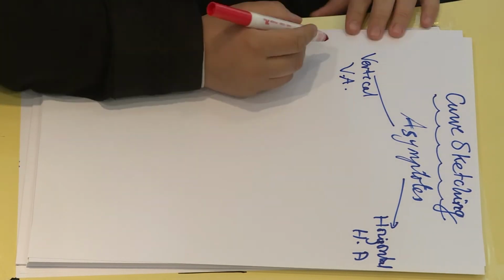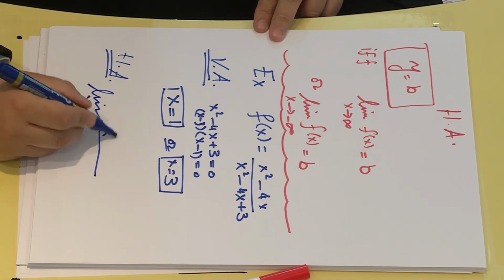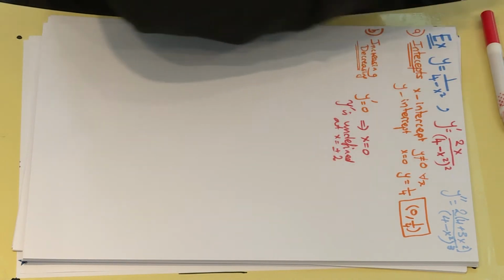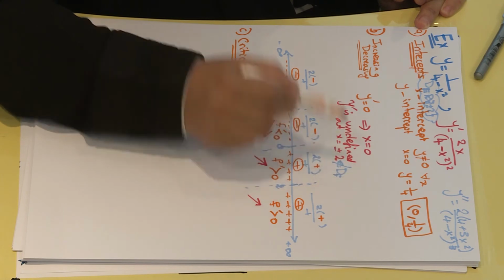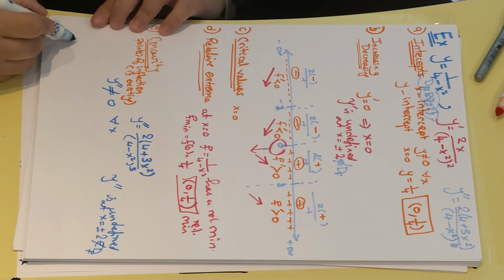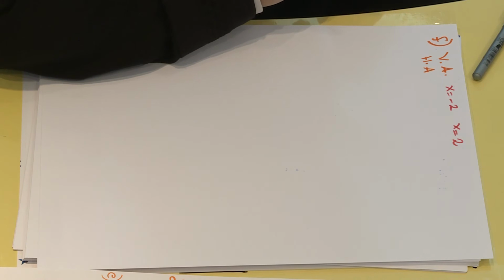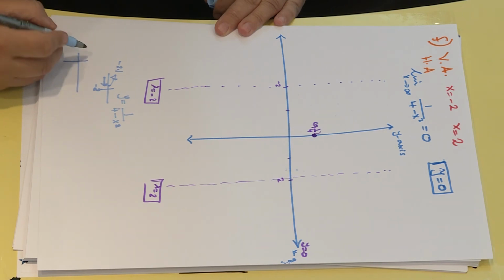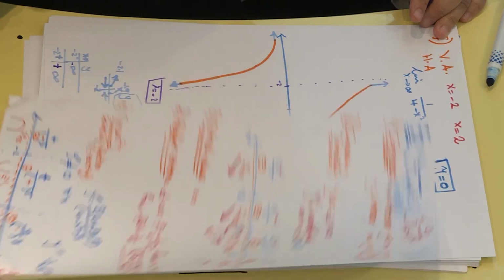Dr Magda Chapter13 episode #5